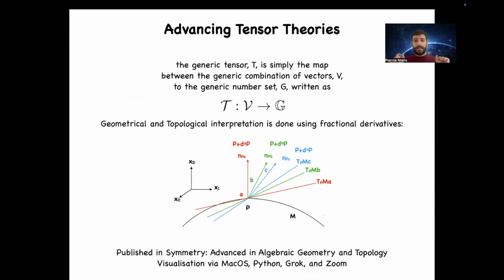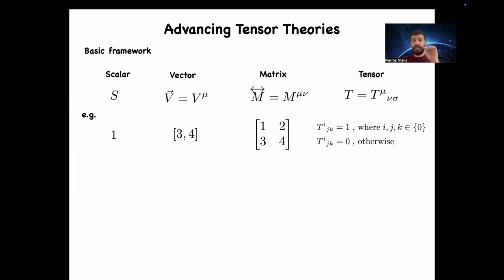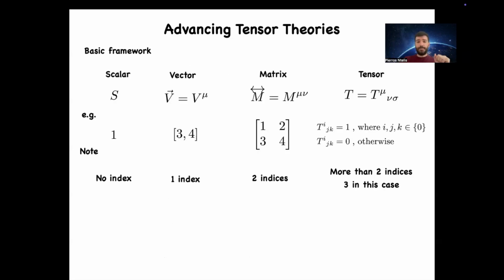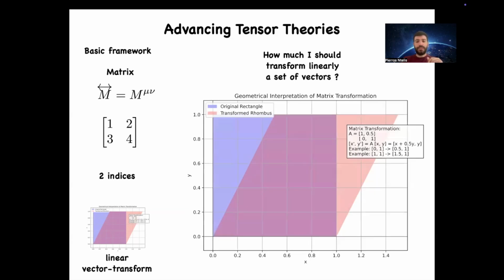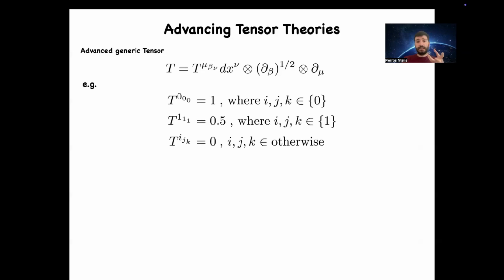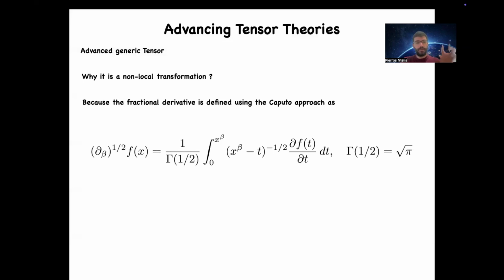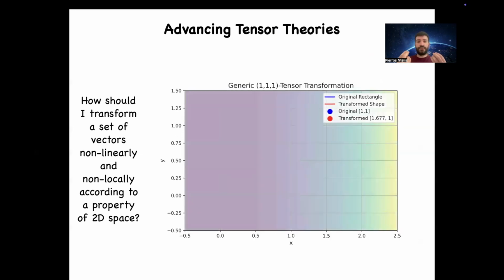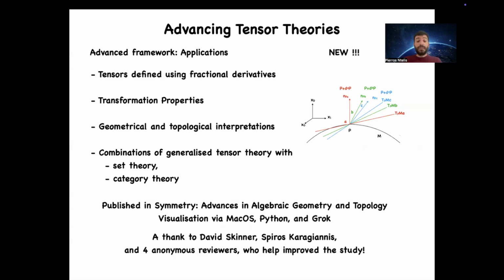Advancing Tensor Theories 101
Advancing tensor theories introduce generic tensors and their indices for new geometrical and topological insights. It connects sets, tensors, categories, enhancing mathematics and applications in mathematics, physics, sciences, and beyond! In this Universions episode, I present a detailed geometrical and topological explanation of these new objects, the advanced or generic tensors, using simple examples!